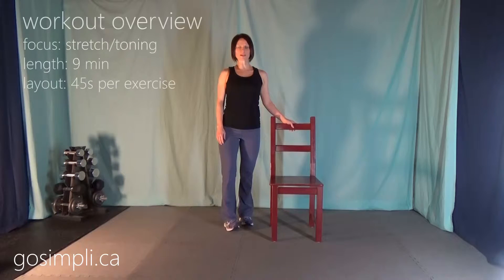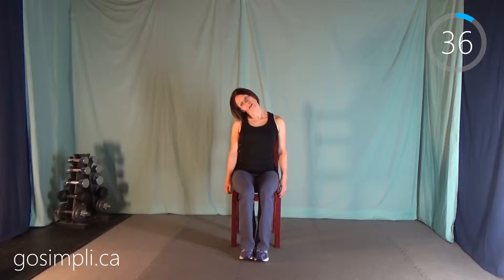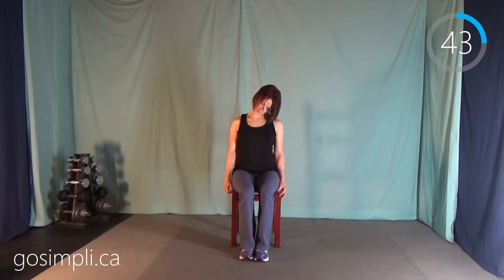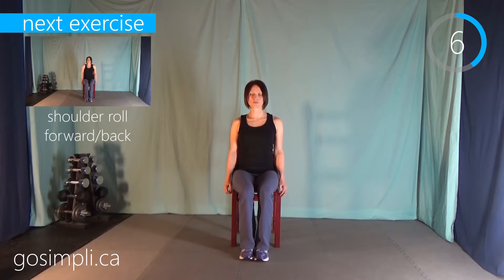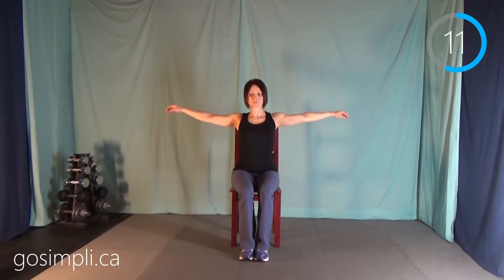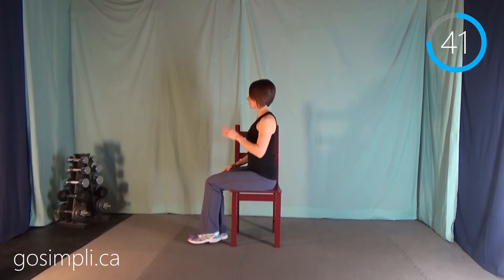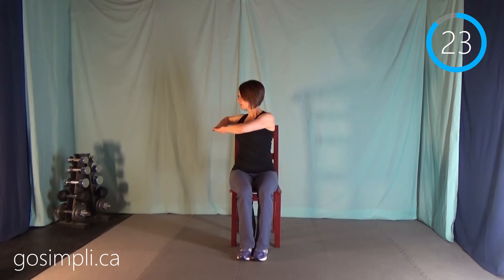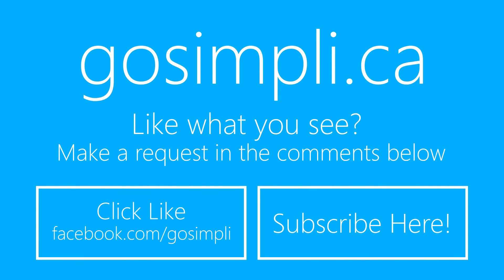At Home or Office Stress Release Seated Active Stretch Workout to Relieve Tense Muscles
A great workout to relieve tense muscles and erase stress. Perfect for at the office or at home before bed.

Welcome to gosimpli.ca
gosimpli.ca began in 2010 as a webhosting gift from my husband. A man who understood my frustrations with finding good quality fitness content and saw the potential in the kinds of workouts I created for myself. Long gone were the days of hard core cardio; endless running miles clocked to shed a few pounds in order to drop a dress size or bare my midriff in a summer bikini. In come the days of long term health, living injury free and keeping up with my ever energetic children. I want fitness that works! Fitness without fuss. So, I cleared out my storage area to create a “studio”; an unfinished room with curtains to conceal the gallery of my children’s precious school artwork and foam mats to cover the concrete basement floor and protect my joints!
I’m a wife, mother of two, and a certified Physical and Health Education high school teacher. Just like you, I make lunches, do laundry, go to work and drive kids around.  I cheer at events and races, attend school concerts and plays, read bedtime stories, feed chickens and tend veggie gardens. I’m busy, you’re busy…we’re women, it’s what we do. And yet, somewhere in that hectic schedule we know we need to make time to keep ourselves fit and healthy.
At gosimpli.ca you’ll find workouts that are well designed, easy to follow and challenging yet rewarding to complete.  With focus on fitness not fashion, quality not quantity, rewarding positivity not punishing negativity I will huff and puff with you every step of the way. So grab your running shoes, find an open space and make gosimpli.ca part of your life.